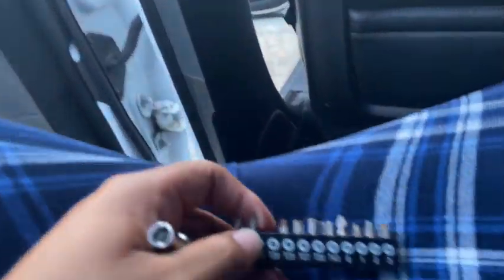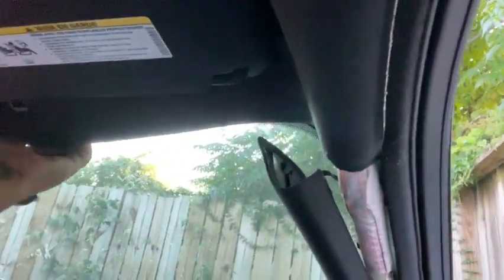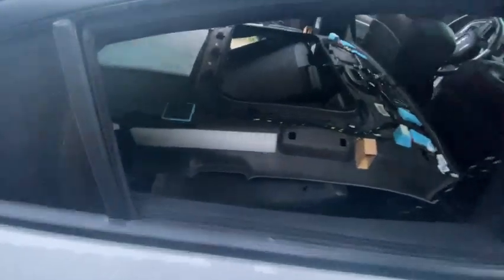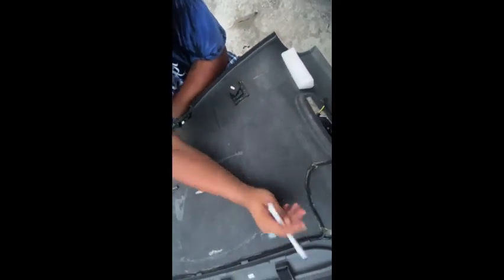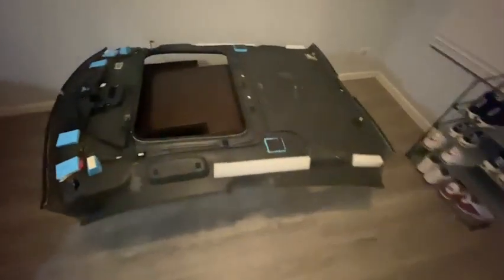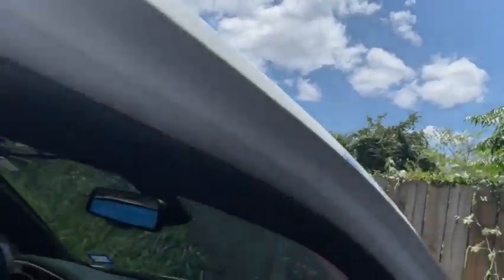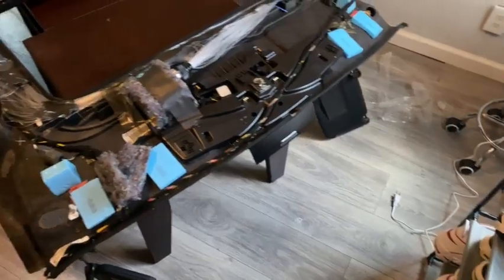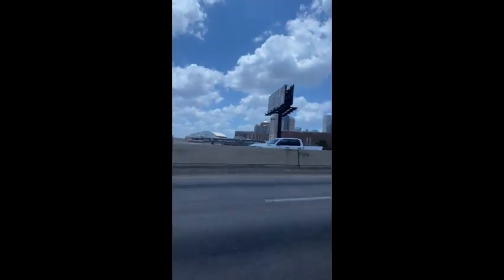HOW TO INSTALL STARLIGHT HEADLINER IN 2023* ON A HELLCAT !DIY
@SRT NOSKI ON INSTAGRAM
CAR FANATIC
AMERICAN MUSCLE MEETS EXOTIC LUXURY

DAN RUE RACED MY HELLCAT

48 HOURS WIT MR GOTDAMNIT PT. 2

48 HOURS WIT MR GOTDAMNIT PT.1

DALLAS 2K22 WAS CRAZY! CAMMED 426 HELLCAT VS PROCHARGED F1-X Z06 CORVETTE & BUILT TWIN TURBO VIPER!
👋 About this
channel : @srtnoski is a channel created and hosted by SKIGANG

THANK YOU FOR YOUR SUPPORT! I LOVE YOU ALL!